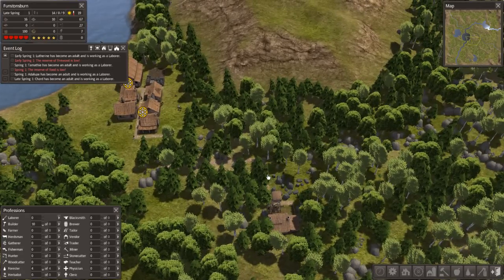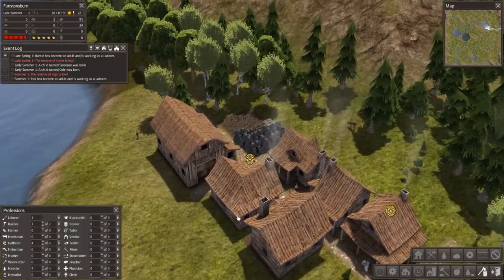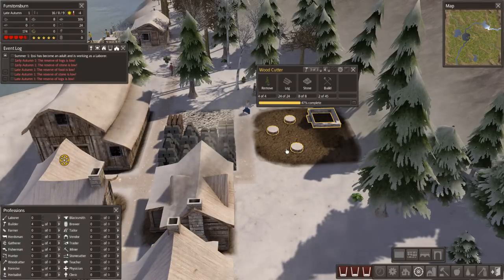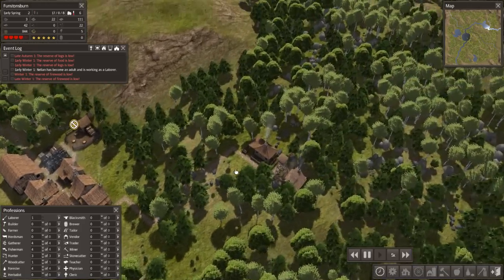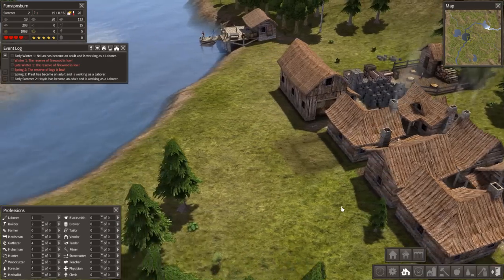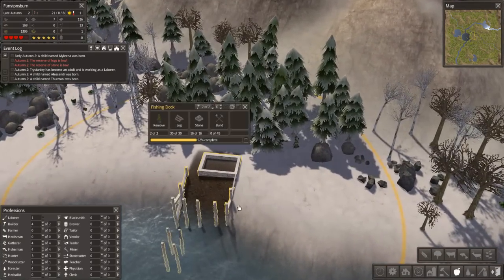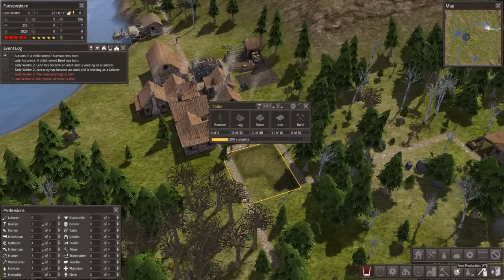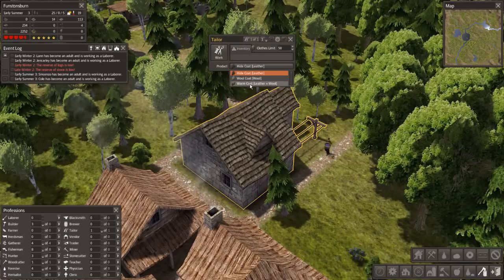Banished :: Food :: Episode 2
Let's try not to fail catastrophically.

Banished is a town building survival sim from Shining Rock Software, wherein you manage

I'm Nicad and I try to produce at least one new gaming video a day.  I have a real interest in indie gaming and games that focus on exploration, creativity, strategy and roleplay.